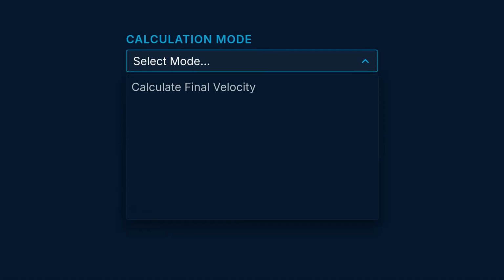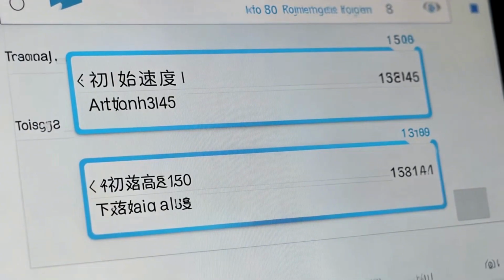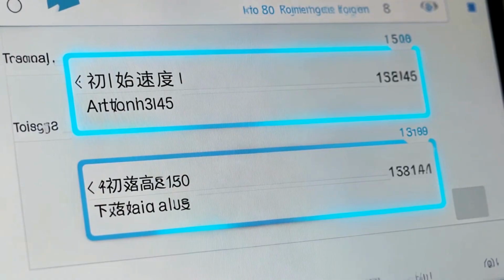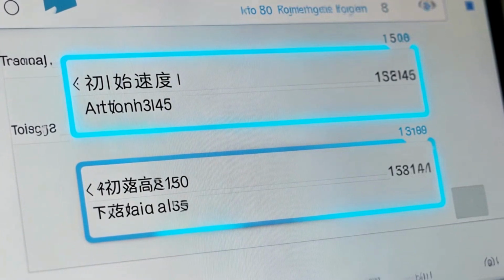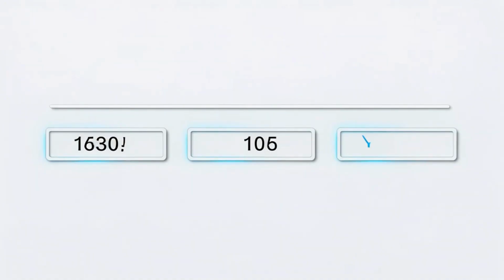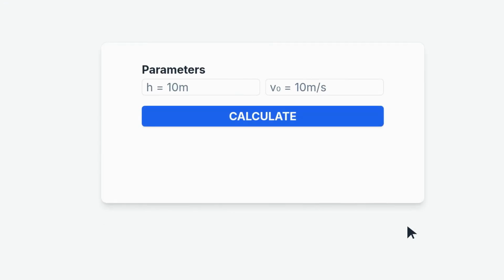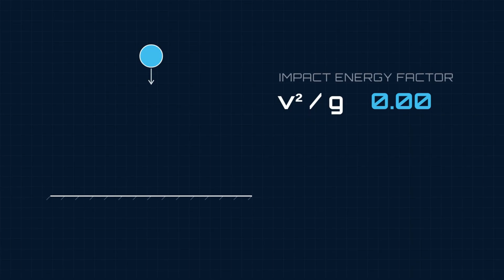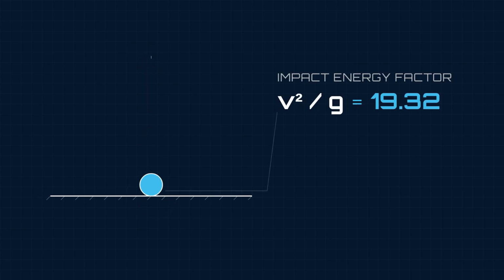Free Fall Velocity Calculator — How to Use It | Engineering Tool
How to use the Free Fall Velocity Interactive Calculator — an interactive engineering tool for engineering calculators problems.

The Free Fall Velocity Interactive Calculator solves kinematics problems for objects in free fall under constant gravitational acceleration.

Let's explore the input fields. First, you'll see a Calculation Mode dropdown menu with six options: Calculate Final Velocity, Calculate F...